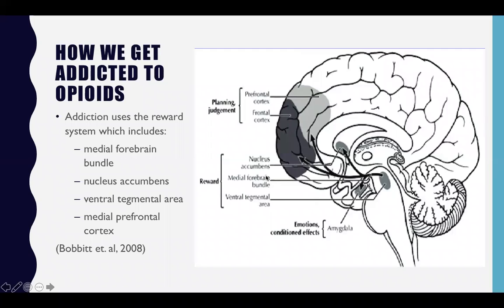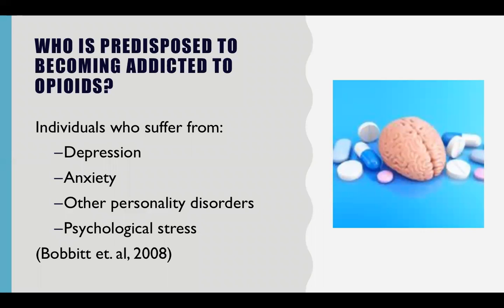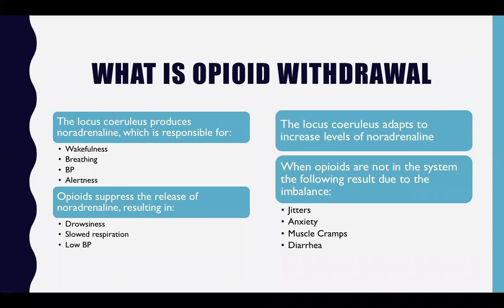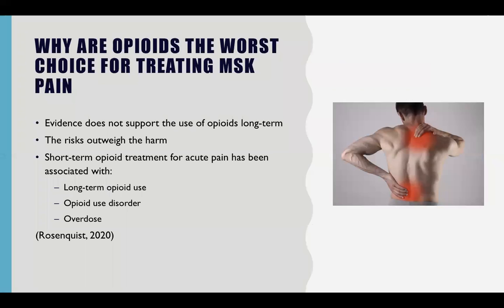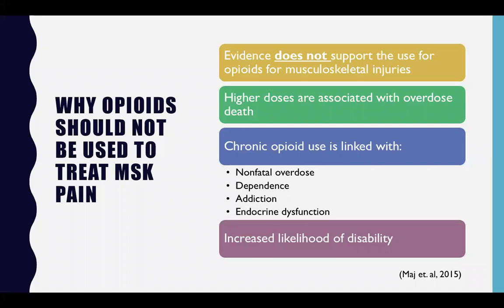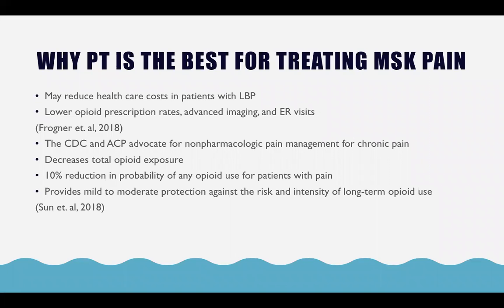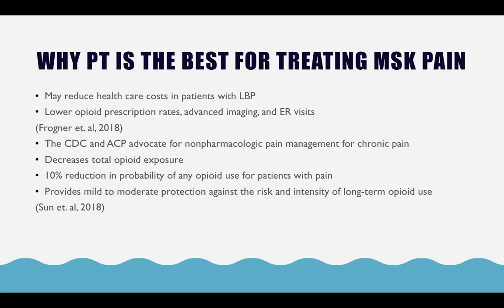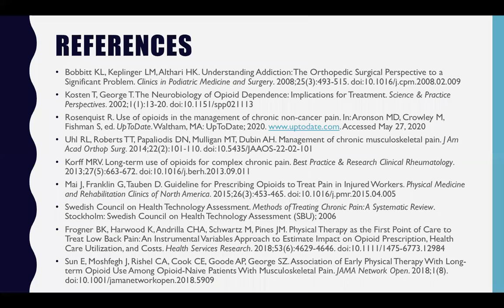Opioid Addiction: Using Physical Therapy Over Opioids to Treat Pain